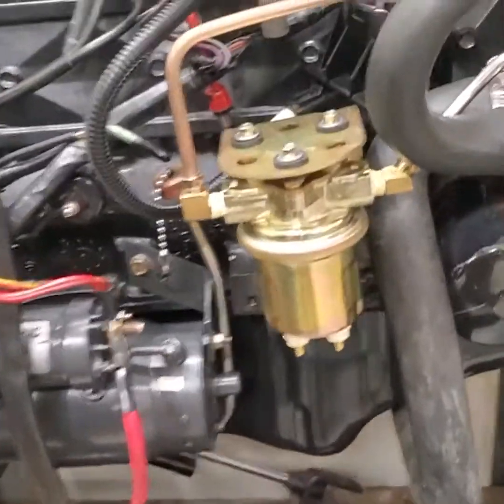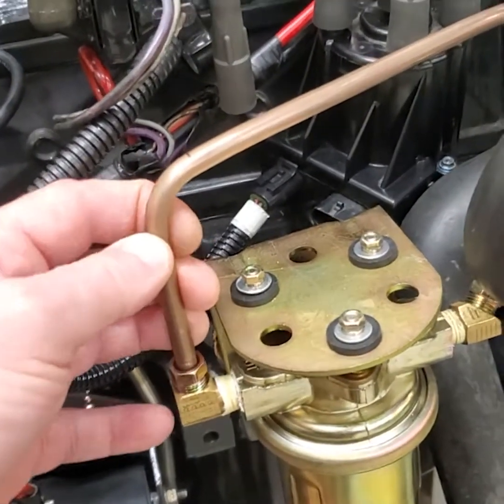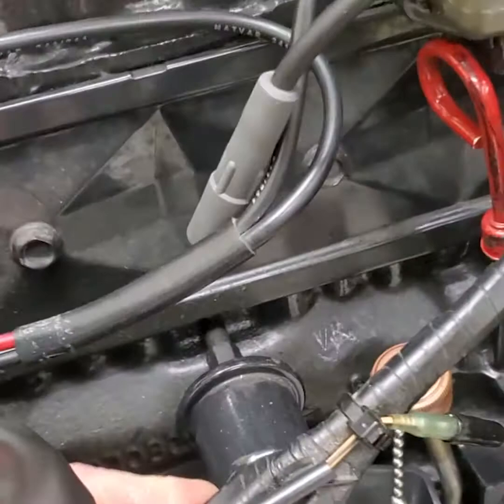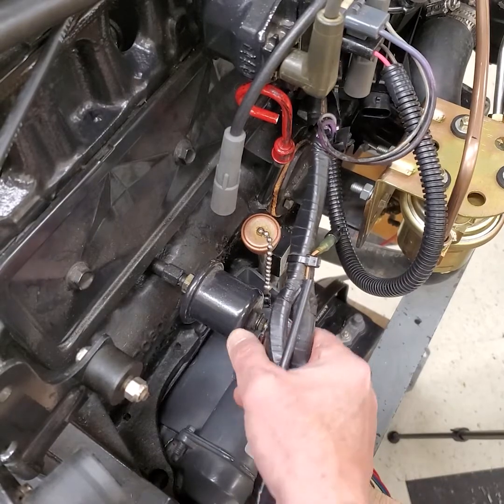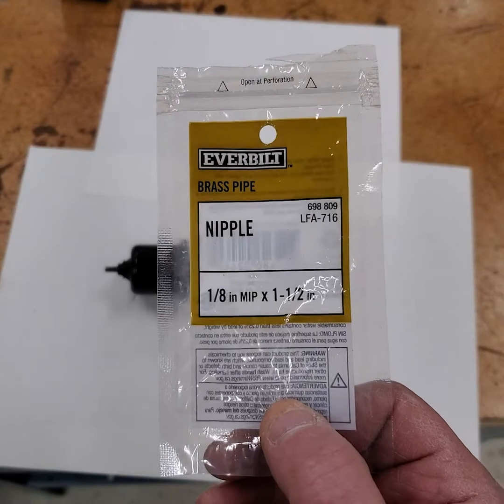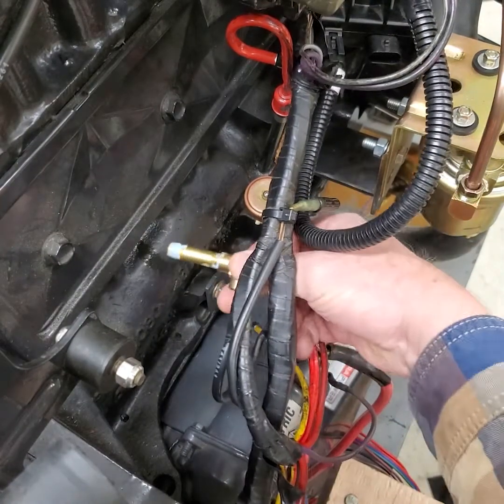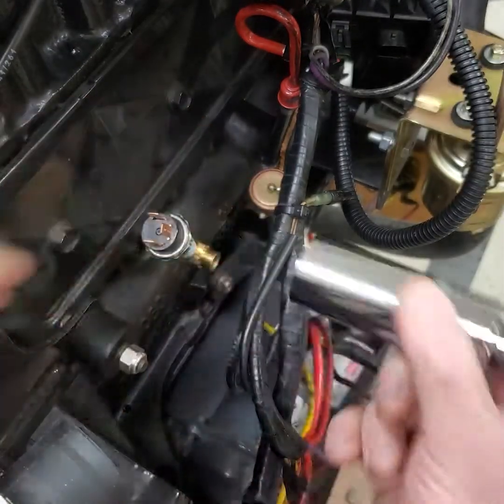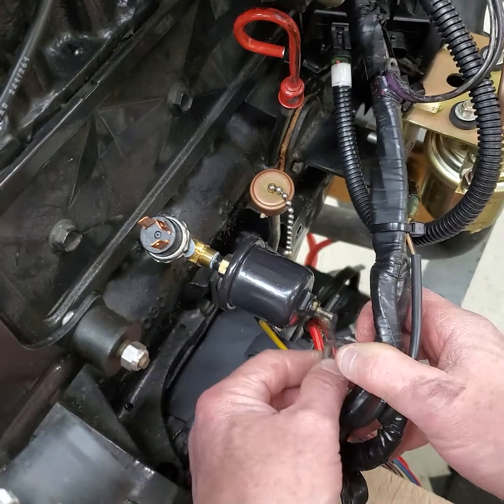Marine Gasoline Engine Repair, Gas engine electric fuel pump conversion Part 2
This is part 2 of a marine gasoline inboard/sterndrive engine conversion from a mechanical pump to an electric fuel pump. This video show the installation of the sending unit and required oil pressure switch.